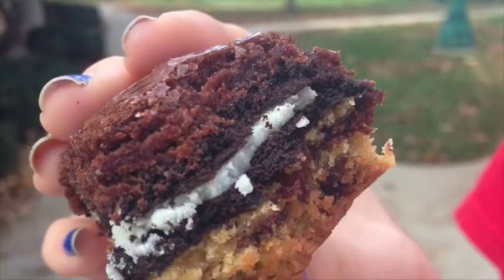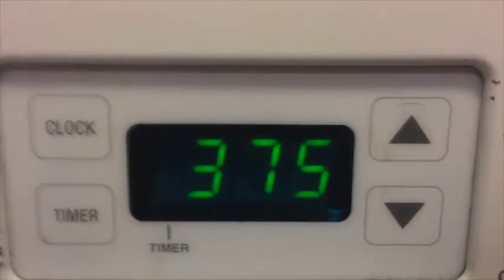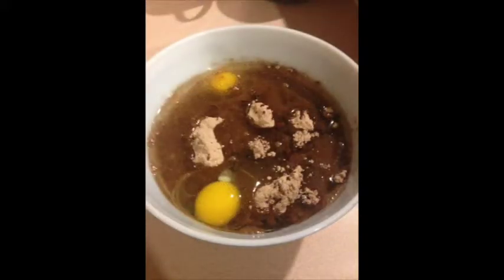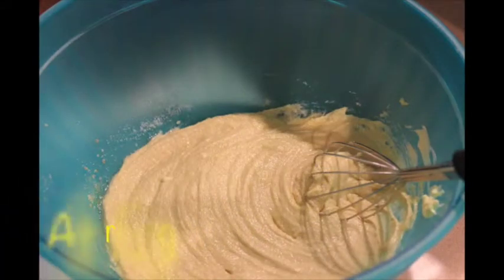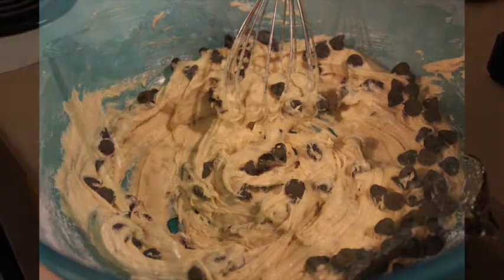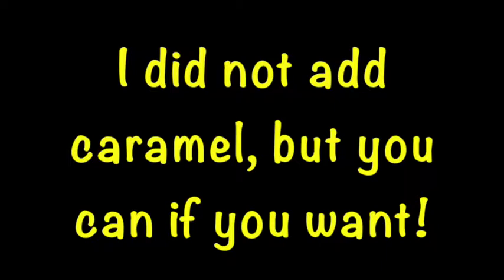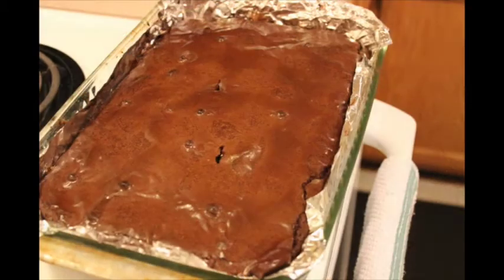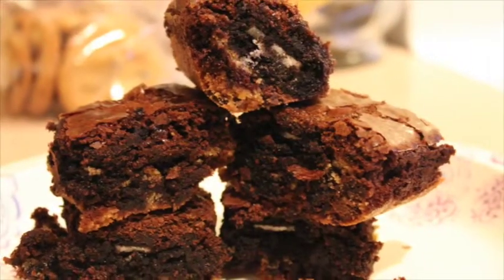College Kitchen: Slutty Brownies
Staff photographer Kara Doctor describes how she makes slutty brownies using the following ingredients:

 • 1 box of brownie mix
 • 2/3 cup of oil
 • 1 1/4 cups of AP flour
 • 1/2 teaspoon of salt
 • 1/2 teaspoon of baking soda
 • 1/2 teaspoon of baking powder
 • 1/2 cup of butter
 • 1/4 cup of brown sugar
 • 3/4 cup of white sugar
 • 3 eggs
 • 1/4 teaspoon of vanilla extract
 • chocolate chips
 • caramel (optional)